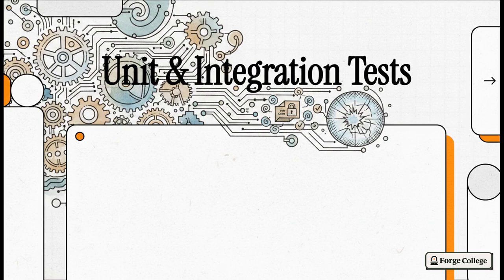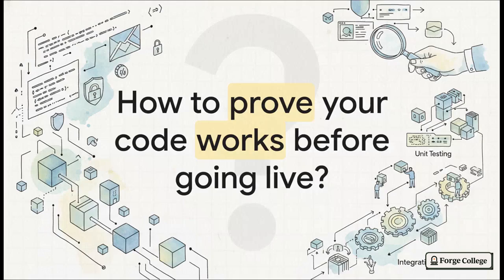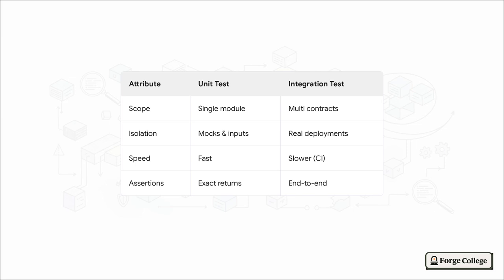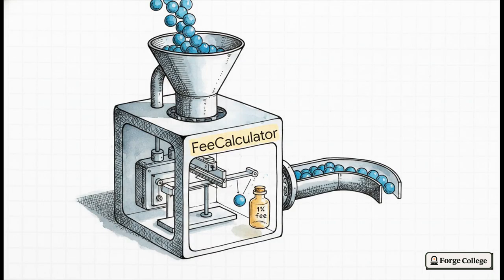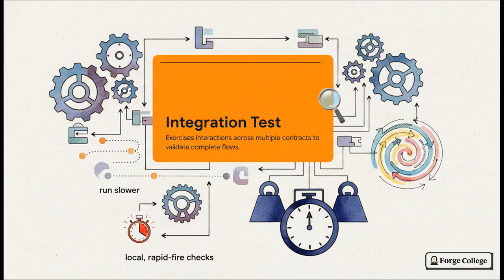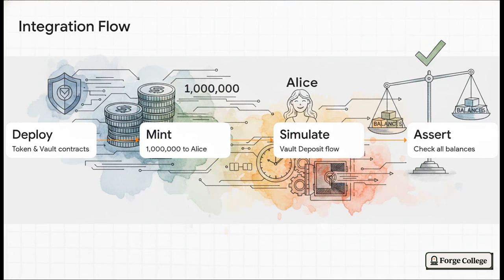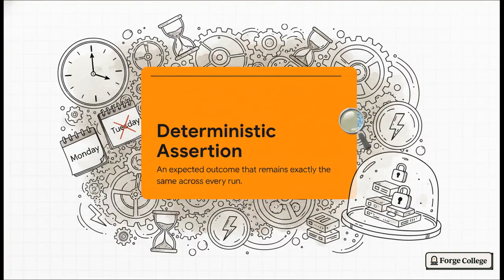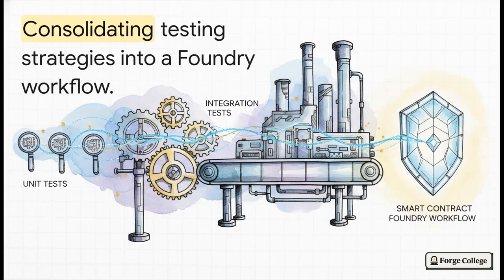Unit and Integration Testing Strategies — Forge College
Why differentiate unit and integration tests? Clear test scope and isolation are the difference between flaky CI and deterministic, fast feedback loops for smart contracts.

You will learn practical techniques to design both unit and integration tests using Foundry and the foundry-testing-suite. The lesson shows how to isolate a single FeeCalculator function for deterministic assertions and how to compose a Vault + Token integration test to validate end-to-end flows. You'll see how to use local mocks and stubs, test lifecycle hooks, and fixtures to keep tests fast and repeatable. The lesson also covers selecting the right Foundry workflow scope (unit vs integration), using forge test flags, and writing assertions and failure traces that remain stable across CI environments.

This lesson is aimed at intermediate Solidity developers who already know basic Foundry test lifecycle hooks, test folder layout, and simple assertions. Prior experience running forge test is helpful but not required.

- Criteria that distinguish unit tests from integration tests in Solidity
- Isolating behavior for deterministic assertions with mocks and stubs
- Building a FeeCalculator unit test using the foundry-testing-suite
- Composing a Vault + Token integration test to validate end-to-end logic
- Choosing Foundry workflow scopes and using forge flags for targeted runs
- Test lifecycle hooks, local fixtures, and CI-friendly assertions

Try the examples and apply these strategies to make your smart contract tests faster, clearer, and more reliable.